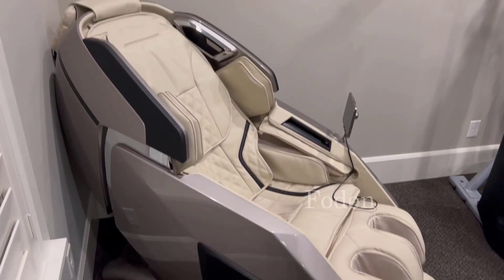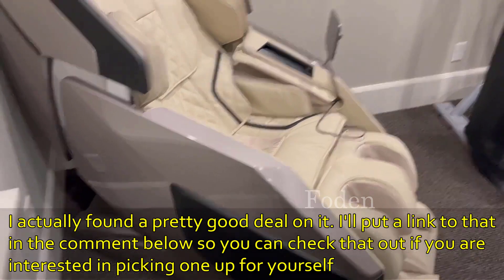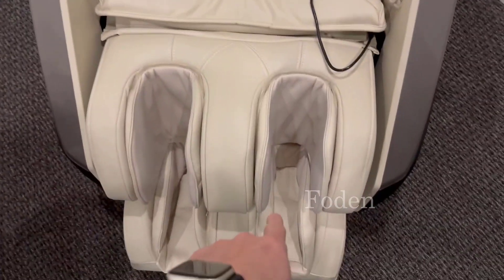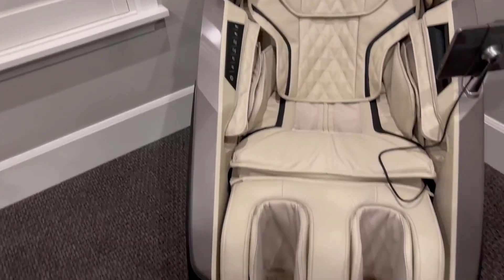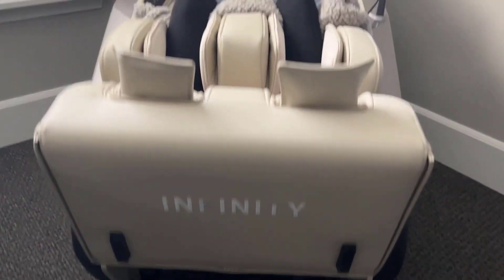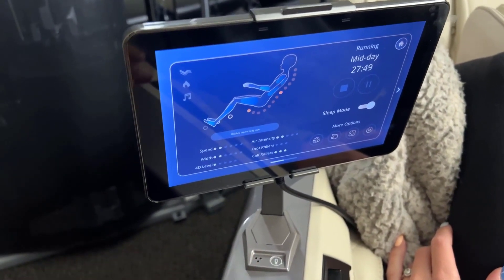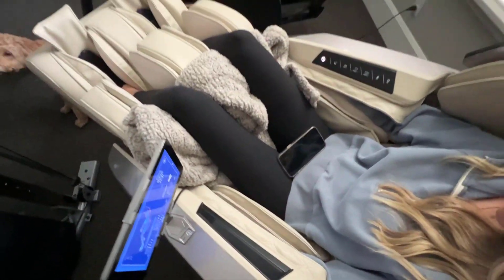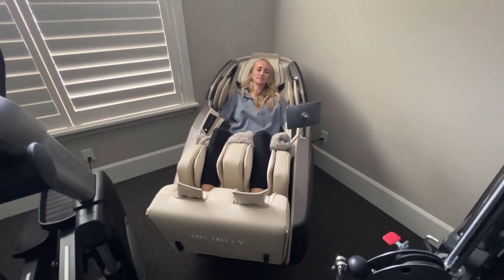Infinity Imperial® Syner D® Massage Chair Review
Infinity Imperial® Syner D® Massage Chair
B0BWBJJ2XG

SYNER-D MASSAGE TECHNOLOGY: Tandem back-massager mechanisms mimic the hands of 2 human masseuses in choreographed rhythm from your neck to your glutes so you can experience deep tension relief.
COMPLETE CALF KNEADING & OSCILLATION: The ultimate lower-leg relief, this body massager’s rollers combine with oscillating movement and compression air cells to gently simulate human hands.
UNIQUE FLEX-TRACK: This comfy chair combines the neck-to-glutes coverage of an L-track with the superior stretching capabilities of an S-Track for both maximum coverage and stretch capabilities.
CONTROL OPTIONS: Direct your chair with the wired Tablet Controller, quick-access panel, joystick, or even voice commands. You can even charge your phone with the wireless charging pad and USB port.
ZERO-GRAVITY RECLINER: The 32 air bags and 66 air cells throughout the chair inflate and deflate to provide a compression sensation, while the zero-gravity chair recline makes you feel weightless.